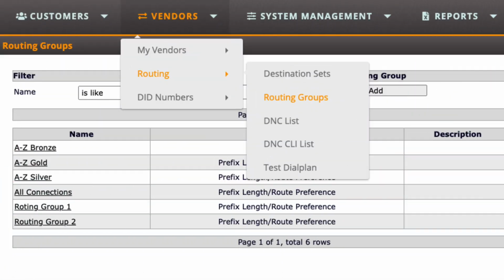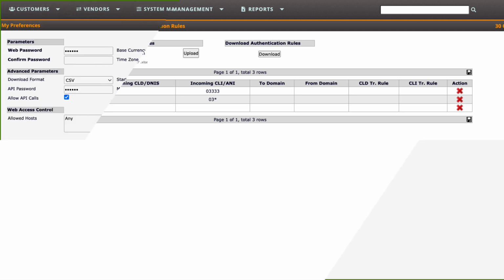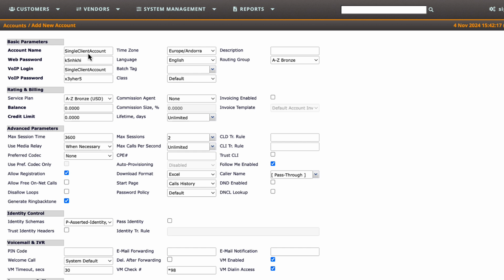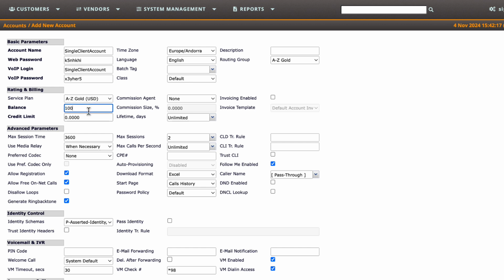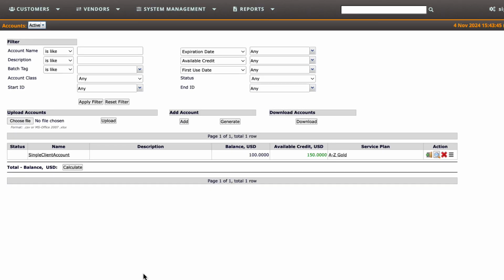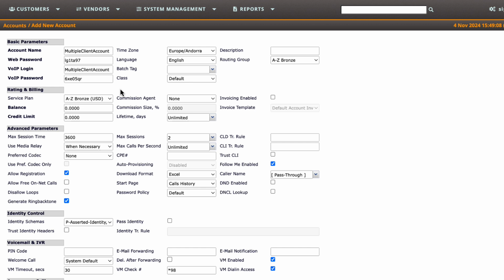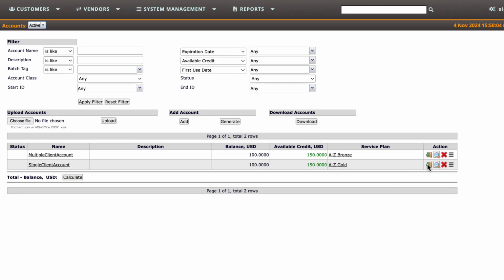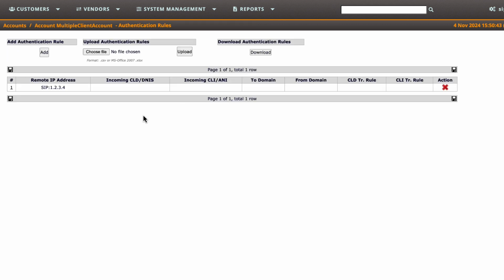10. Account Entity Configuration